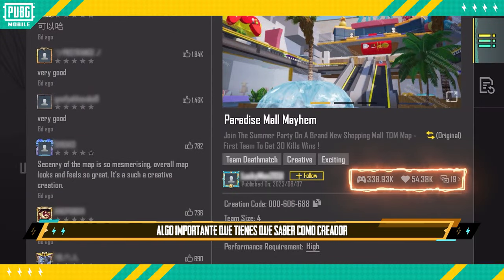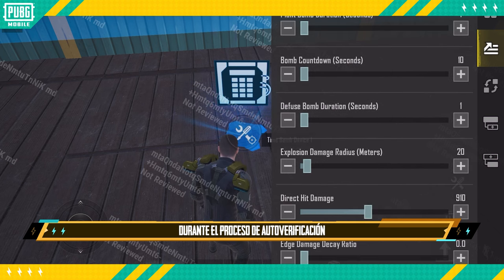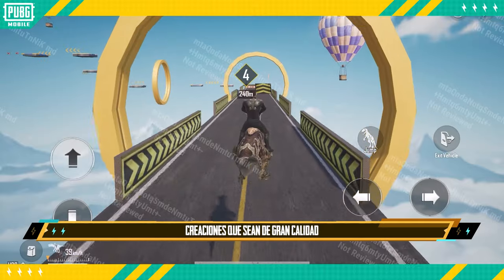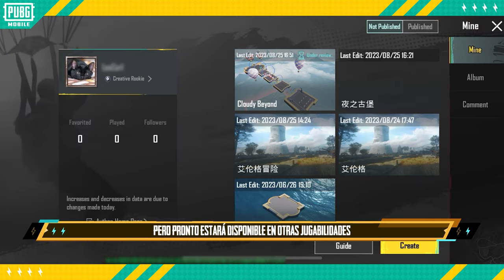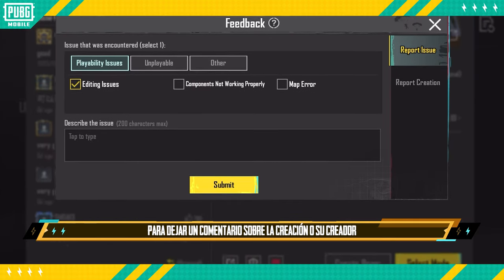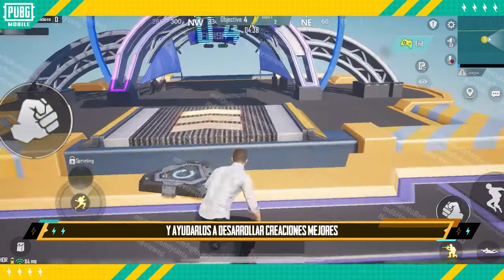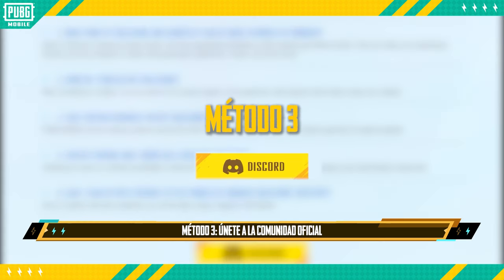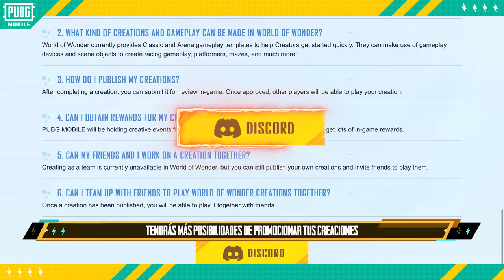PUBG MOBILE | Formas para que sus creaciones sean recomendadas. 🌟📽️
¡Sobrinos! Hay 3 formas increíbles para que sus creaciones sean recomendadas. 🌟📽️ Miren este video y descubran cómo darles un impulso.